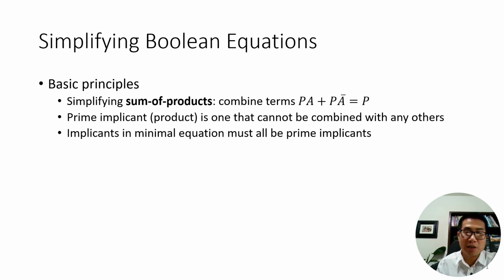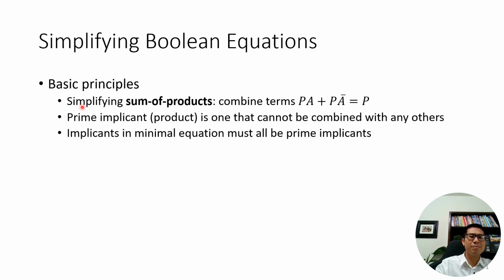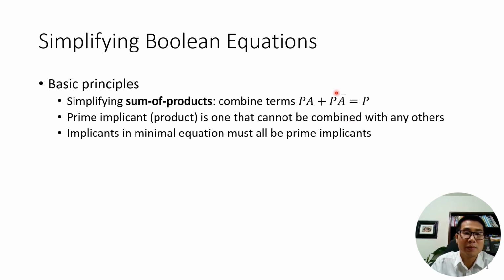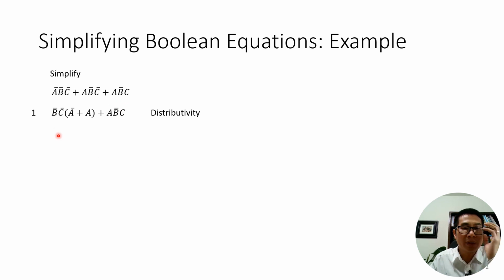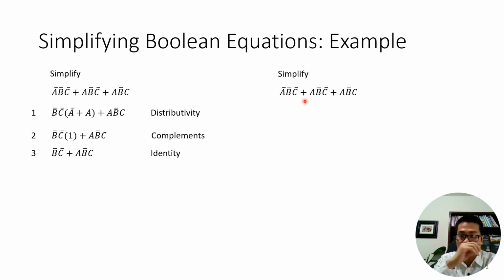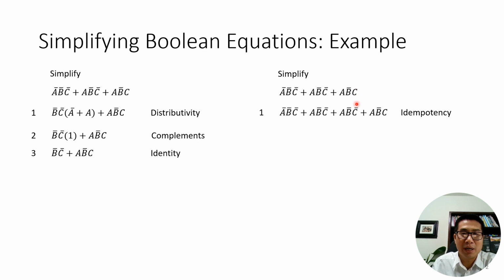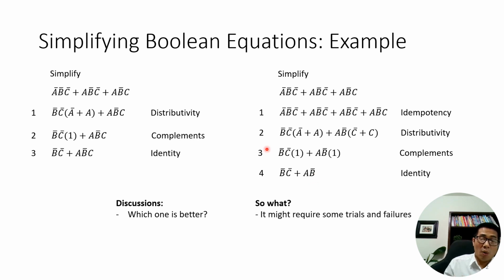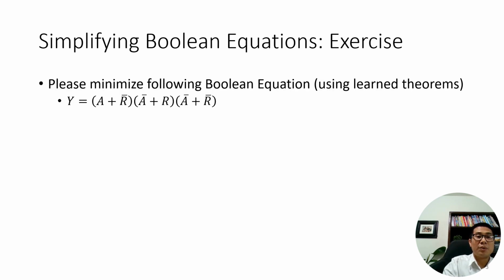Module04 05 Simplifying Boolean Equations